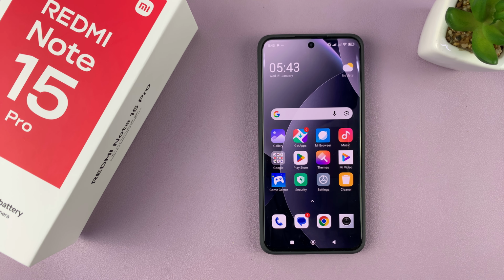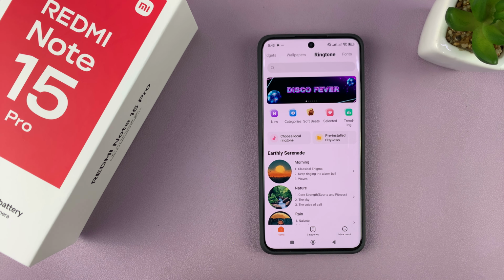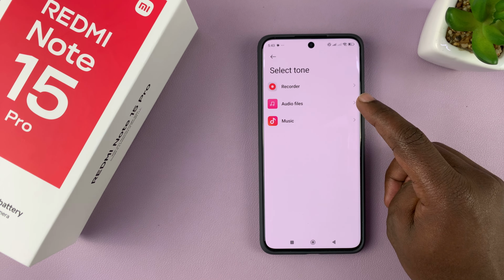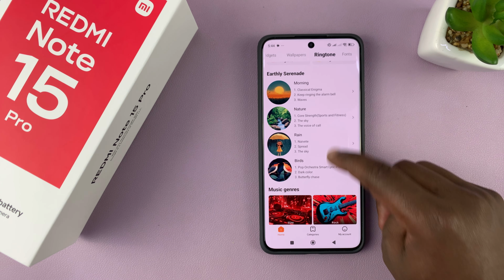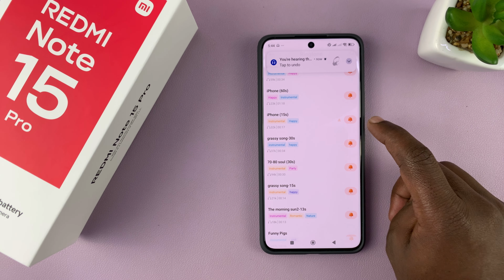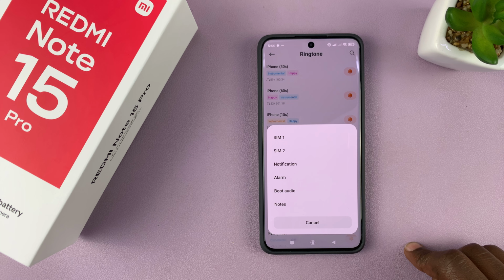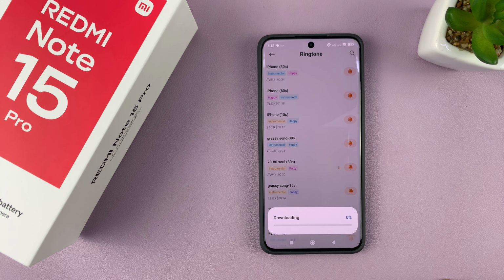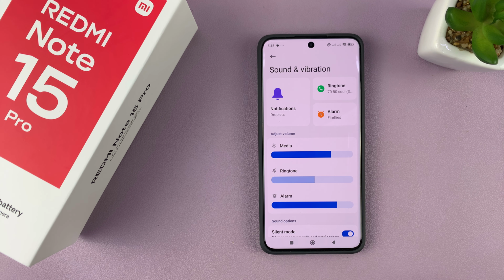Redmi Note 15 Pro: How To Change Ringtone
Learn how to switch ringtone on Redmi Note 15 Pro in this quick and easy step-by-step tutorial.

Whether you want to set a custom ringtone, choose a system sound, or use your favourite song, this guide will help you do it easily on your Xiaomi Redmi Note 15 Pro.

How To Customize Ringtone Redmi Note 15

Access Settings
Select Sounds & Vibrations
Choose Ringtone
Select desired option

Redmi Note 15 Pro:

Cell Phone Tripod Adapter